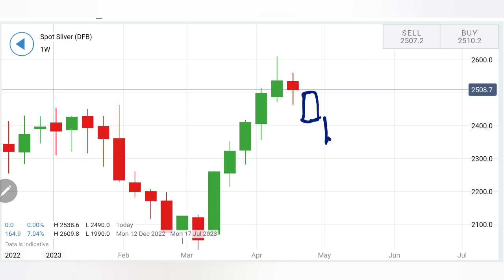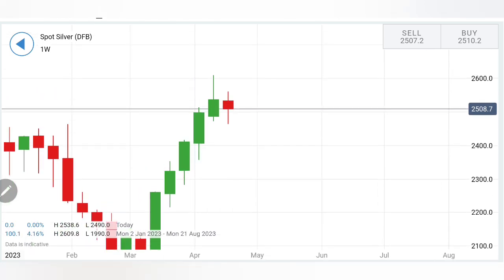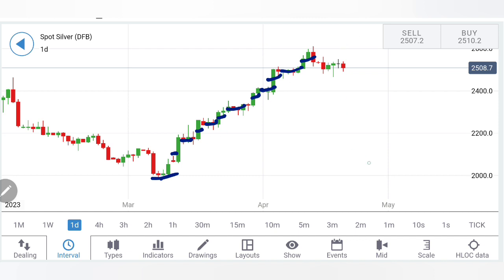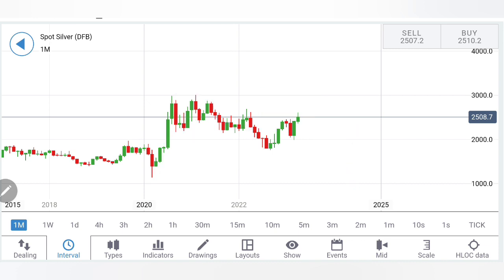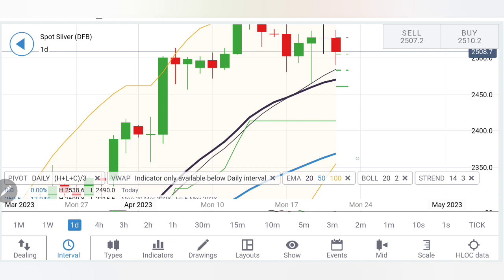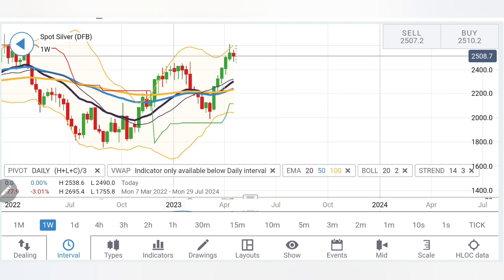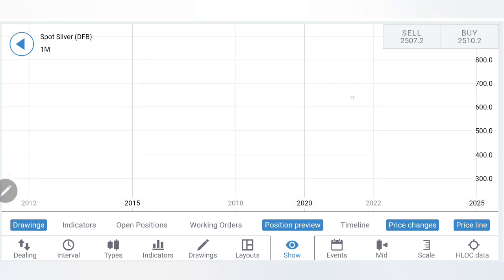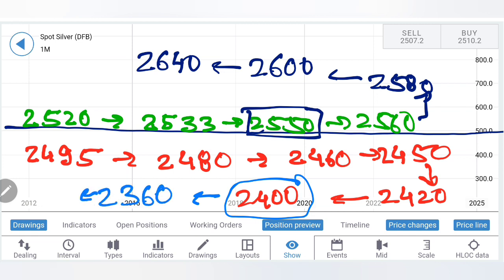SELL SELL SELL ! Silver Price Prediction For Next Week 24-28 April 2023 | XAGUSD Analysis & Forecast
Hello Everyone, This video will help you if you want to know about silver price forecast for next week, silver price forecast, silver price prediction etc.